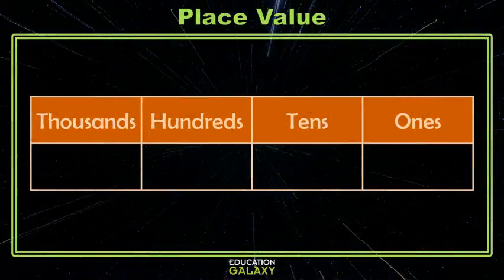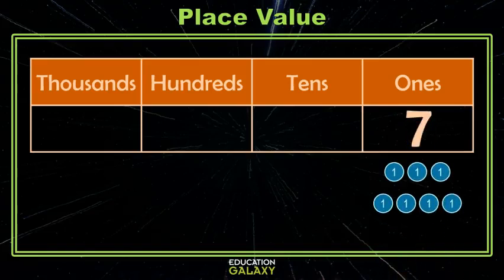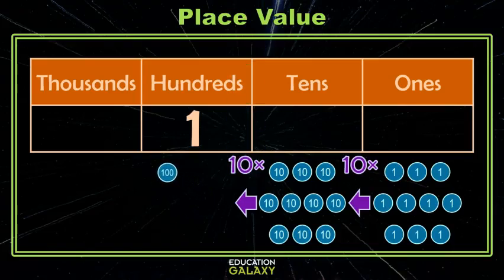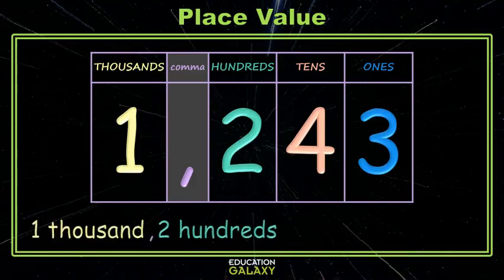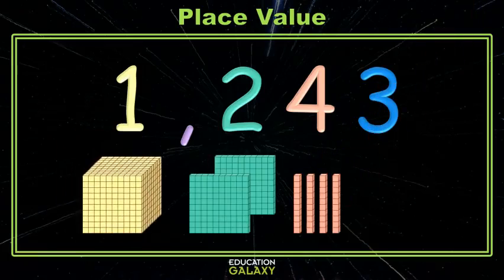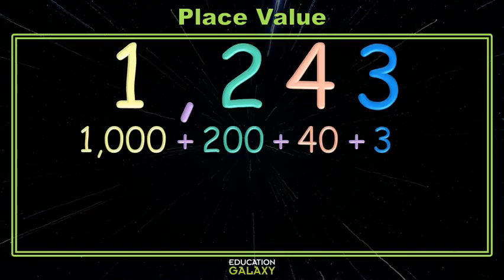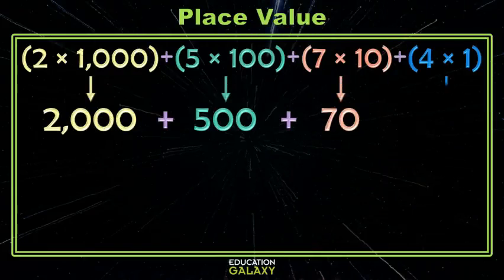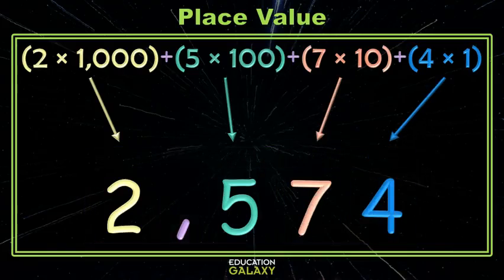3rd Grade - Math - Place Value - Topic Overview